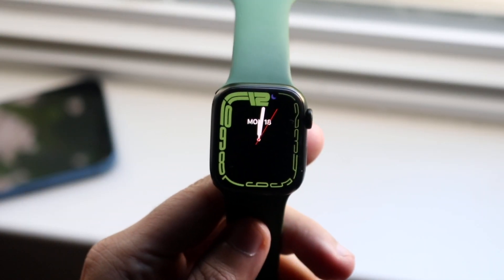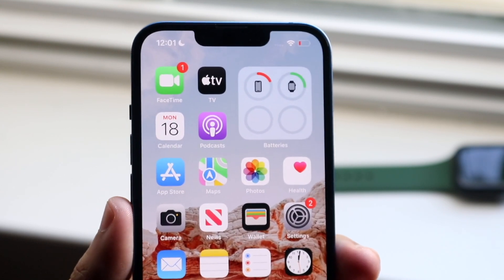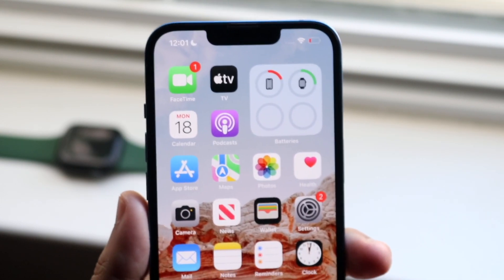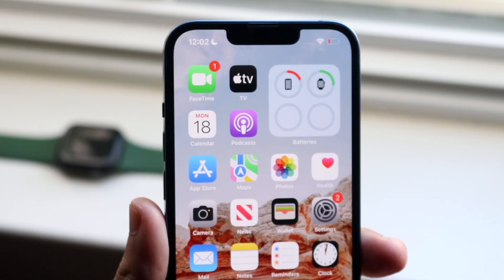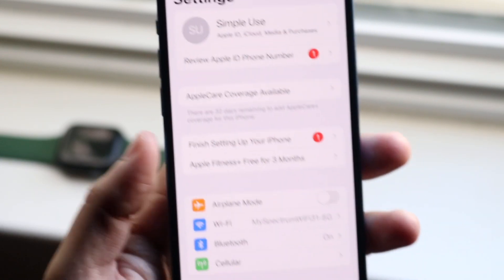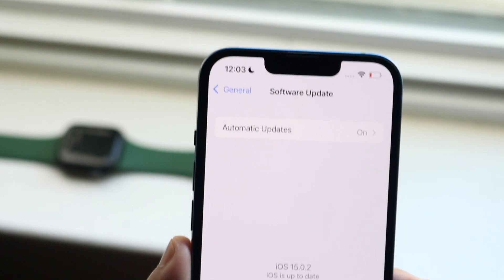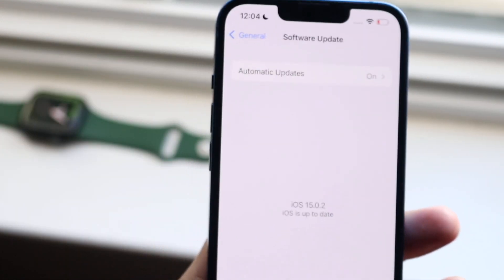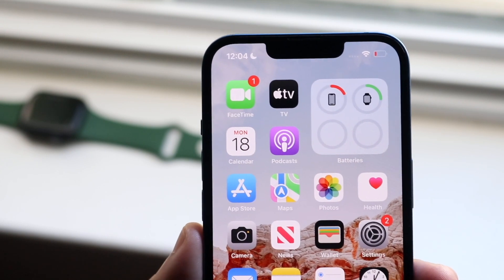How To FIX Apple Watch Not Pairing With iPhone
Here is exactly How To FIX Apple Watch Not Pairing With iPhone